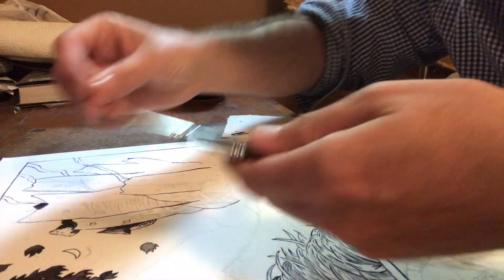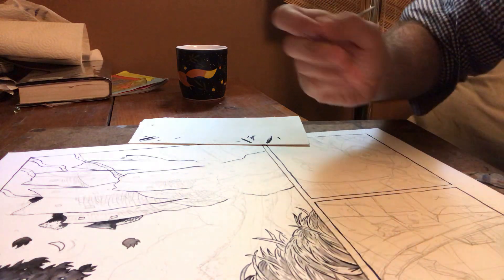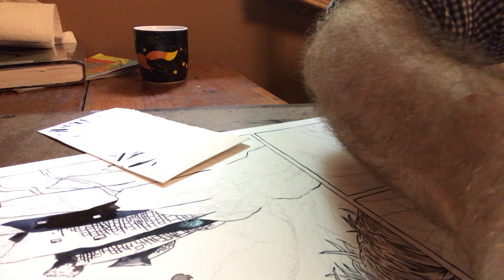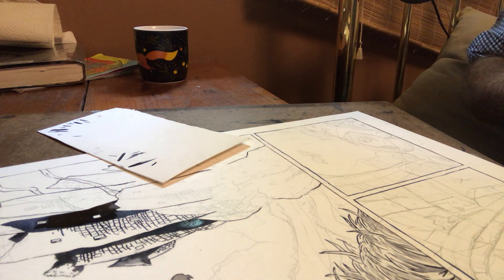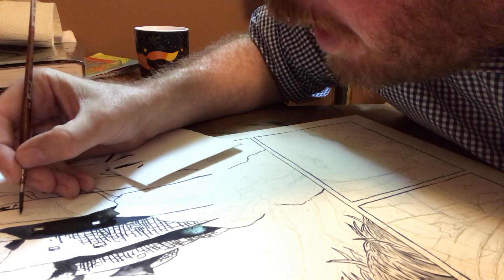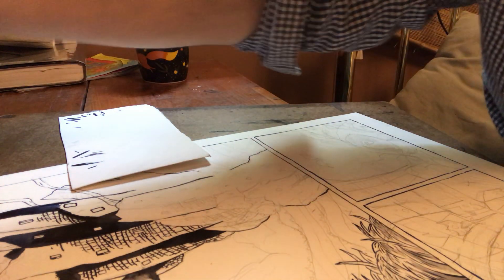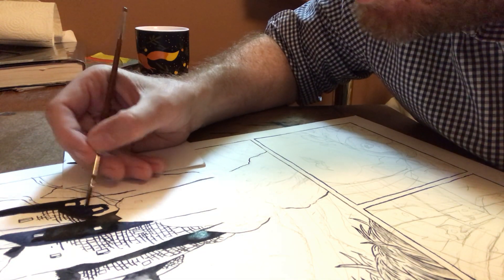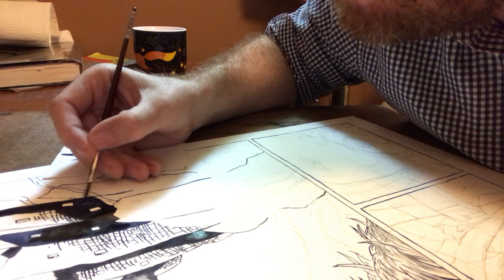Aldis Badger Painting